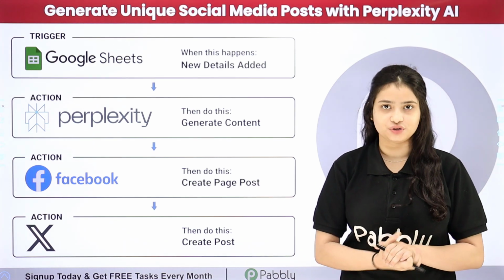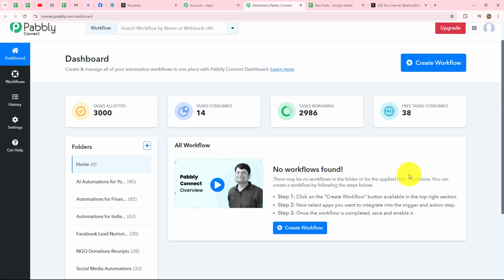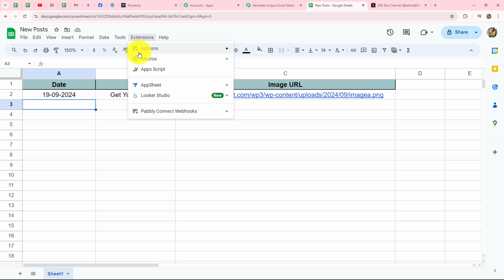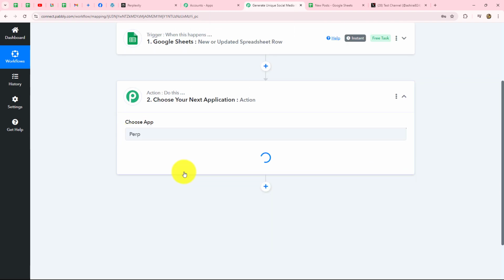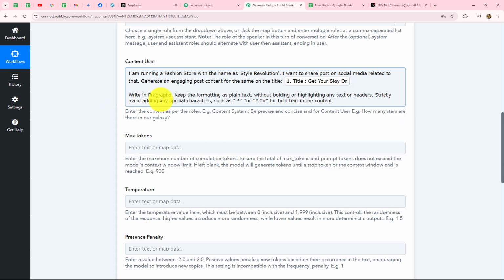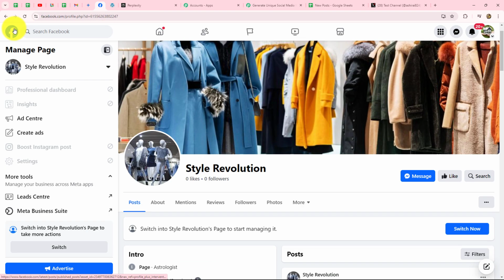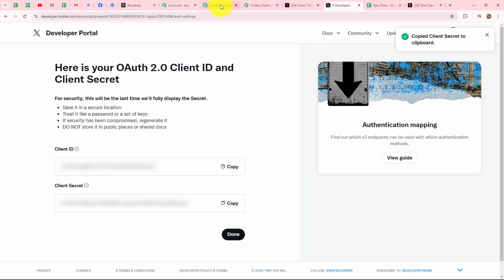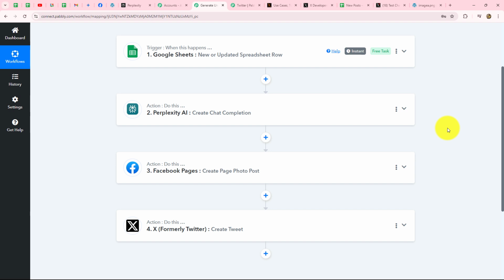How to Generate Unique Social Media Posts with Perplexity AI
Learn how to create engaging and unique social media posts using Perplexity AI. In this tutorial, we’ll show you how to harness the power of AI to generate personalized content for platforms like Facebook, Instagram, and Twitter, making your social media strategy more efficient and creative.

Use Case:
I run an online fashion store, and I regularly post content related to my business on Facebook and Instagram to boost customer engagement. However, creating and posting content manually can be very time-consuming. With the help of this automation using Pabbly Connect, I can now streamline the entire process. By integrating Perplexity AI with Pabbly Connect, I automatically generate unique, creative posts tailored to my audience. These posts highlight new collections, share styling tips, and promote offers.

Benefits of Pabbly Connect:

1. Automation: Save time, money, and resources by automating tasks.

2. Integration: Connect various web services to create efficient workflows.

3. Security: Enjoy industry-standard security for your data.

4. Scalability: Easily add new applications and services to your workflow.

5. Cost-effective: Choose from plans suitable for different business sizes, with no charges for internal tasks.